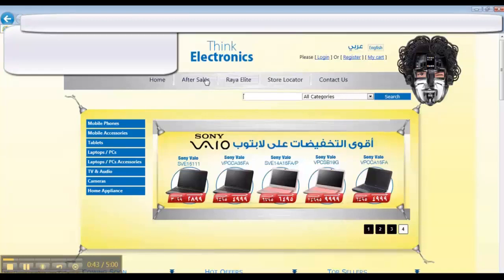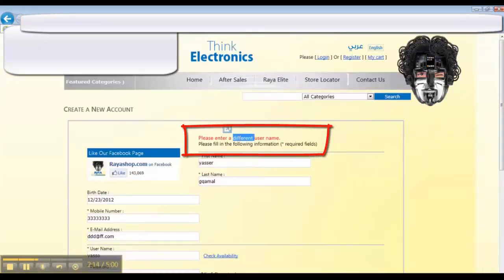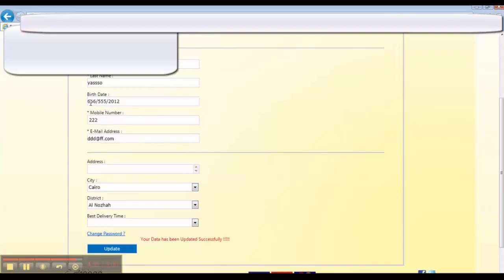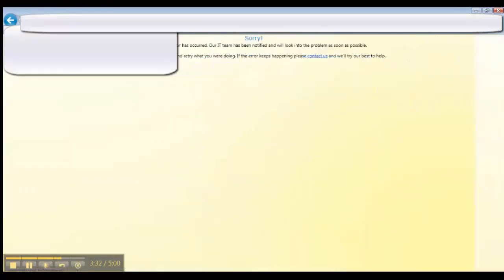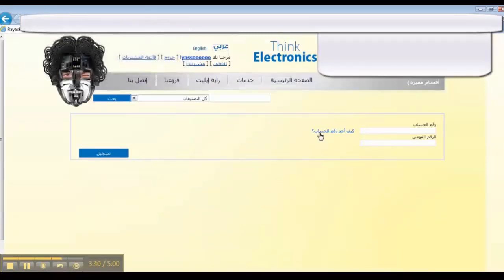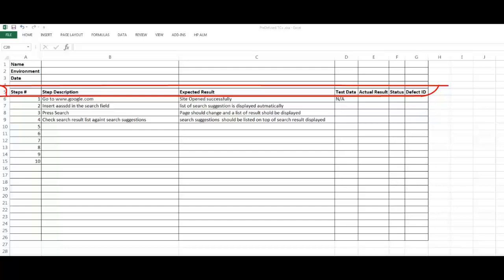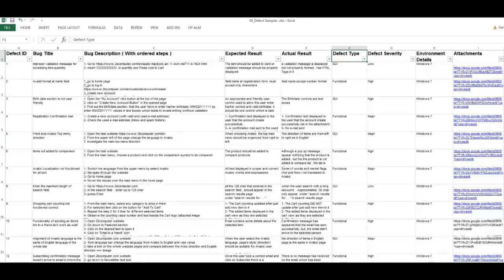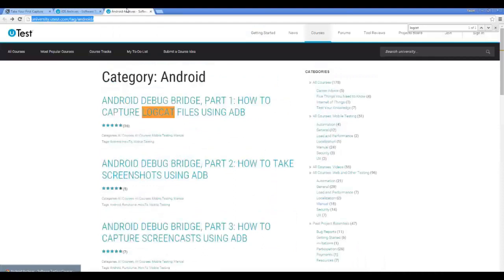04-What to do to be a better Software Tester ? DEMO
In this session we are explaining how to test using Exploratory testing and how Defect looks like and more ...

Demo